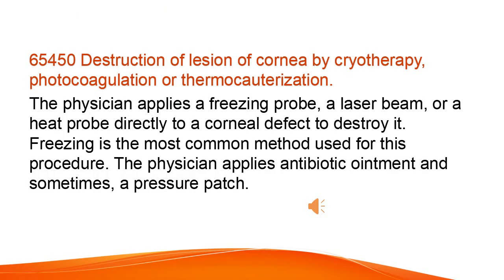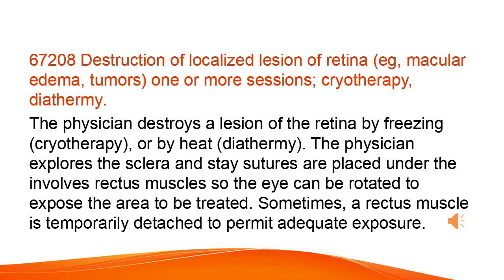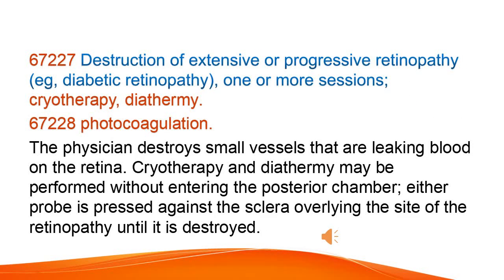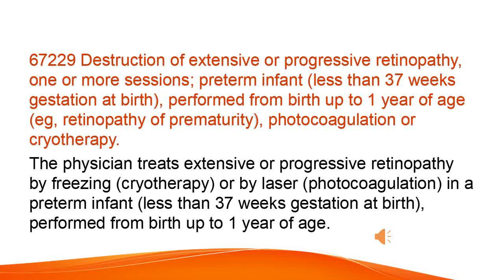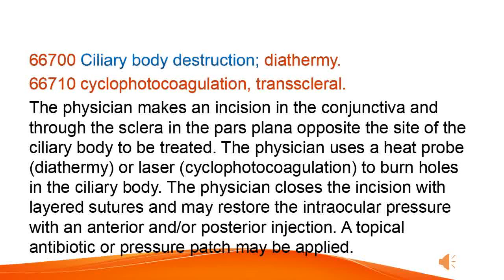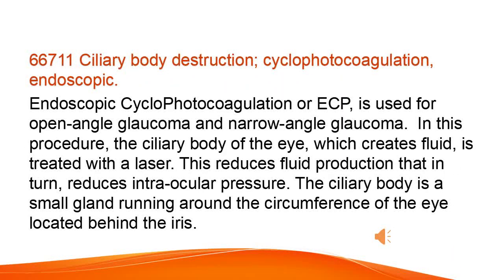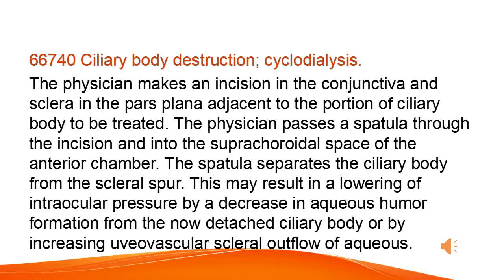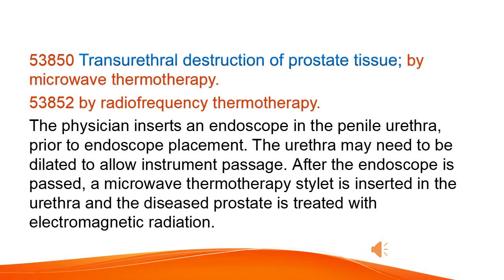Destruction of lesion of cornea CPT code - simplify medical coding